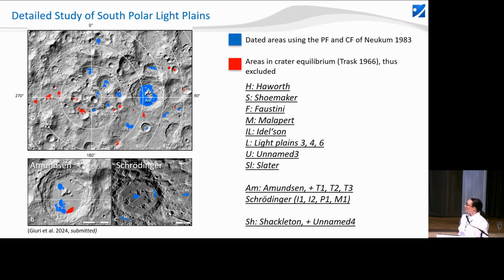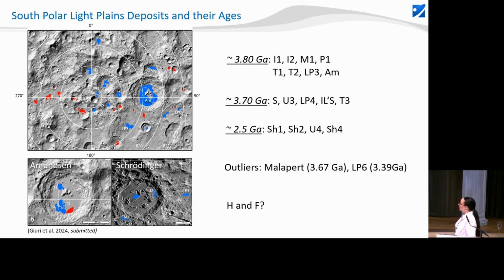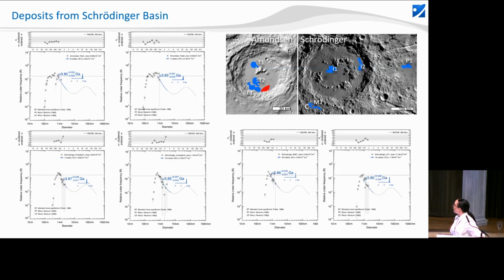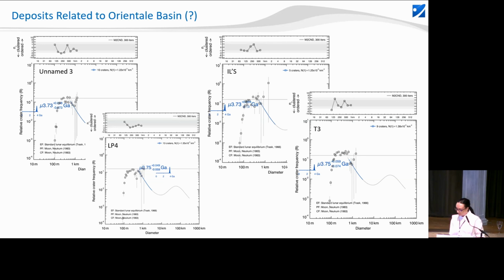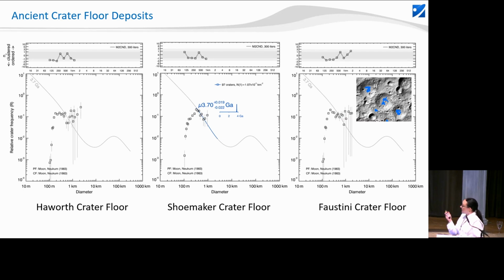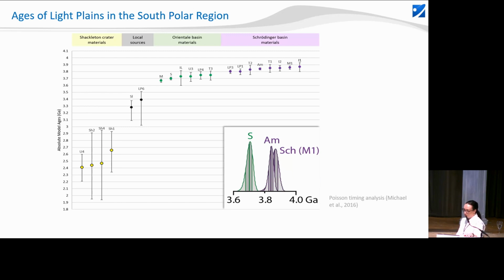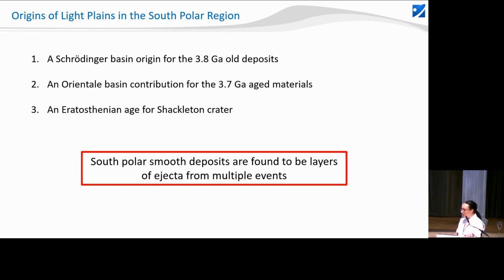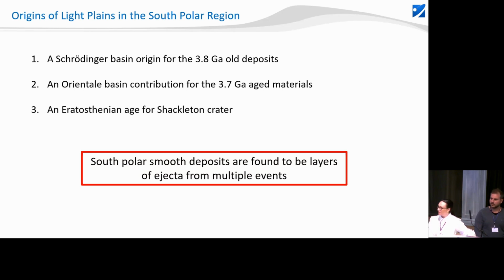European Lunar Symposium 2024 - Barbara Giuri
Ages and origins of light plains in the lunar South polar region
Barbara Giuri